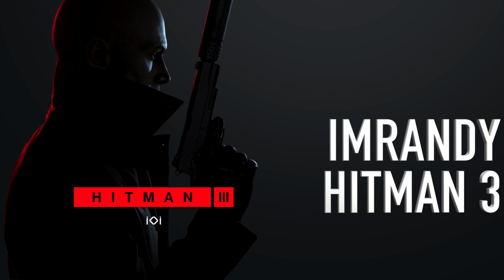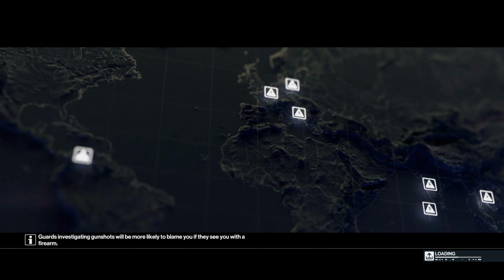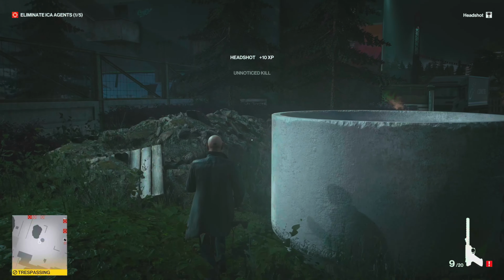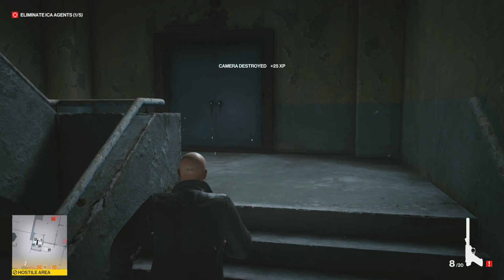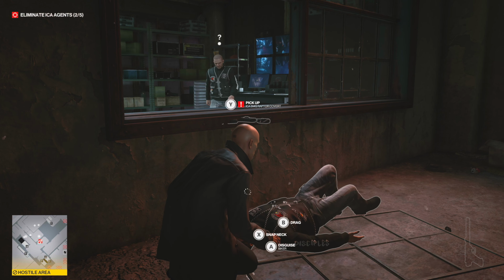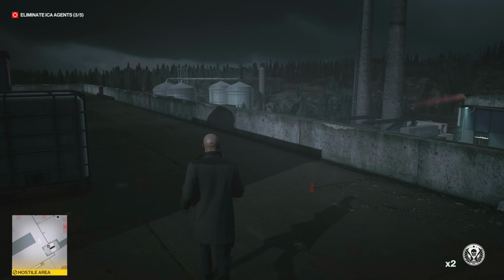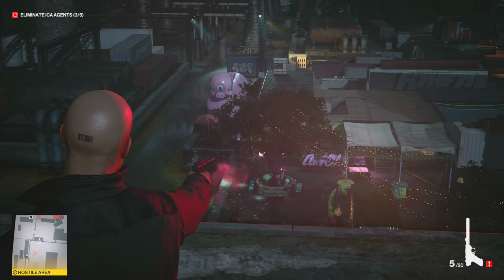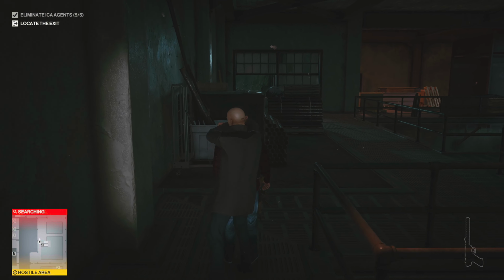Apex Predator Berlin Silent Assassin Suit Only Hitman 3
This video is a walkthrough of Hitman 3 on Xbox Series X playing Apex Predator in Berlin and achieving Silent Assassin Suit Only on Master.

There are a lot of great walkthrough videos out there from a lot of great Hitman gamers. I am a mediocre gamer and my videos are for people like me who are more casual in their approach to playing.